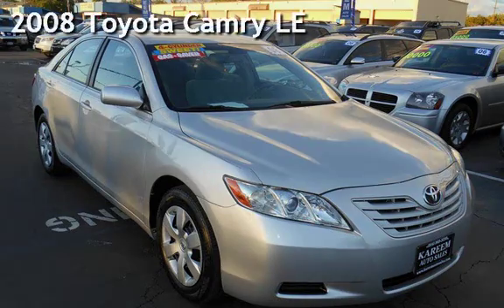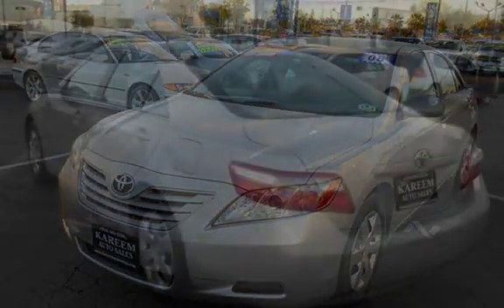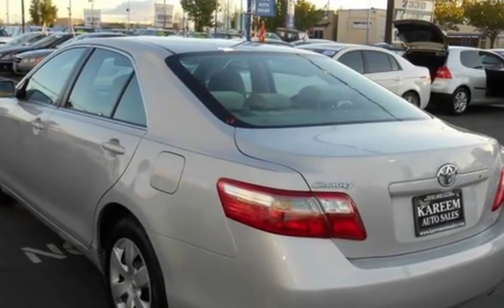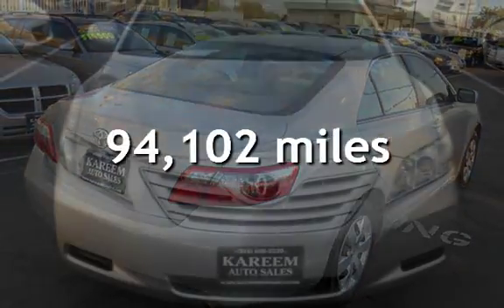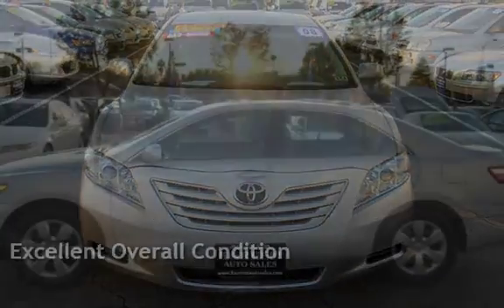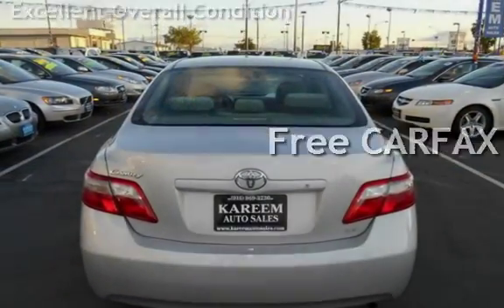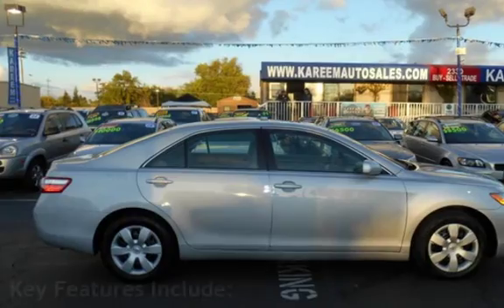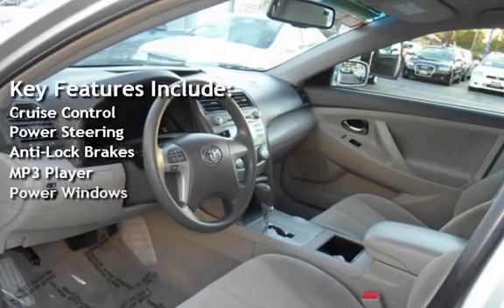2008 Toyota Camry LE for sale in Sacramento, CA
2008 Toyota Camry LE Gas Saver Power Widows and Door Locks Clean Title and Carfax Sharp